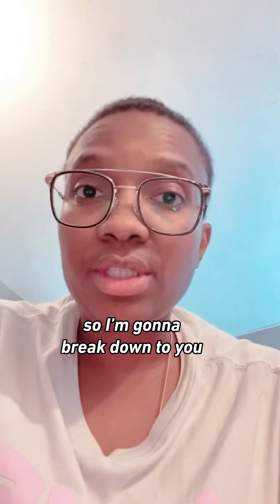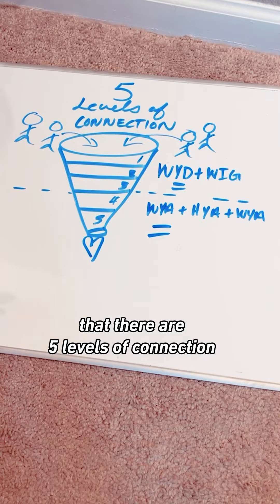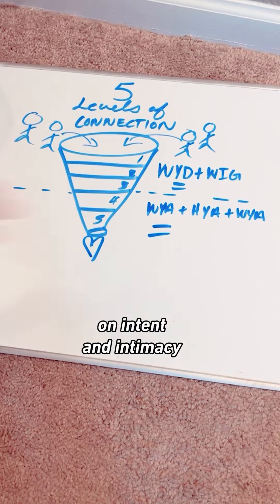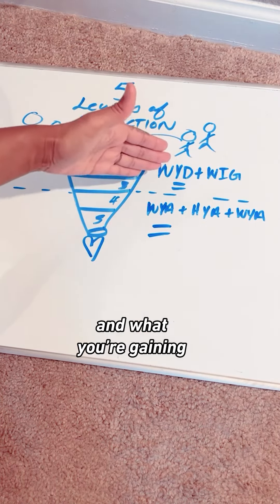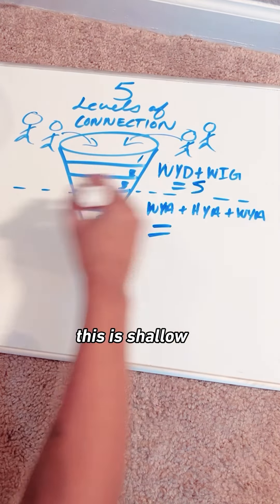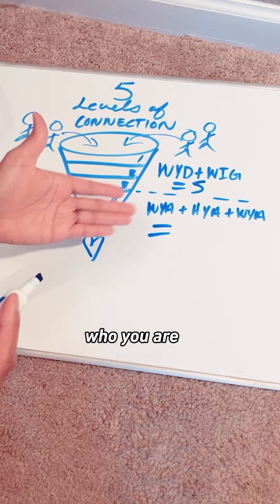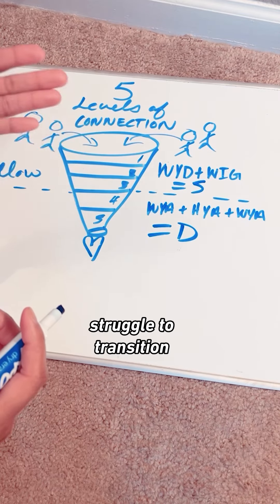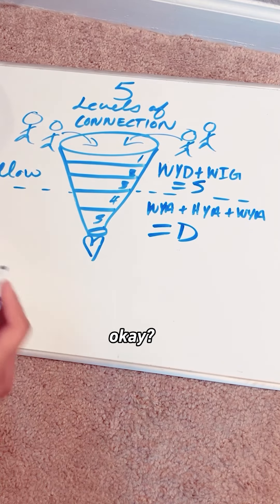Step by step guide on how to stop having a shallow relationship